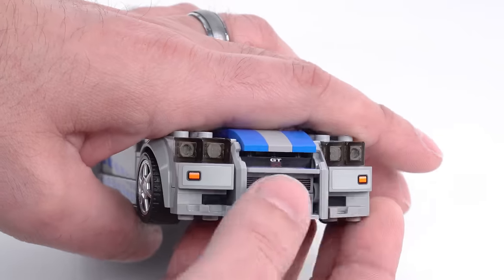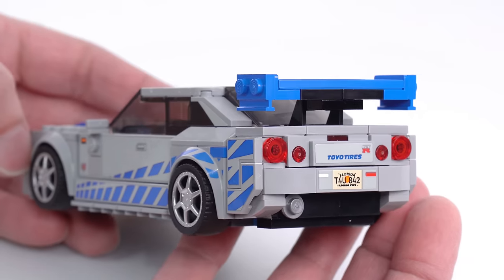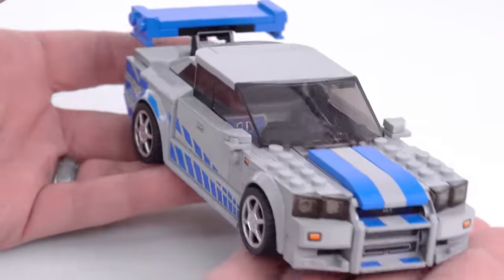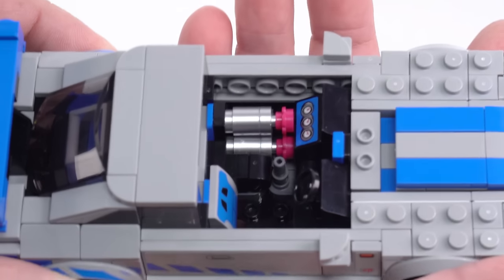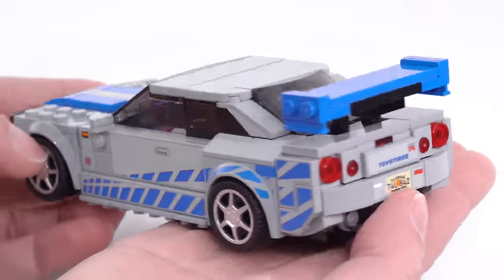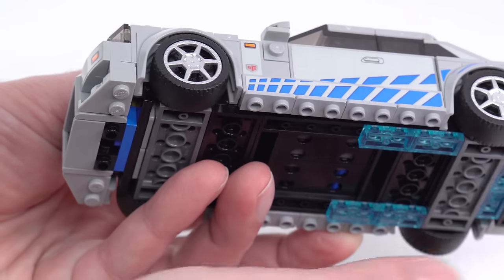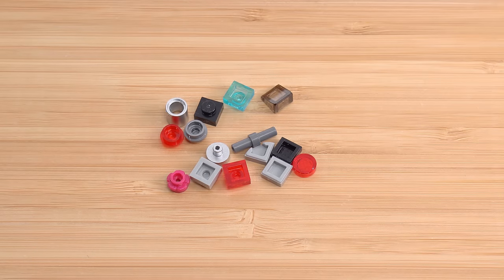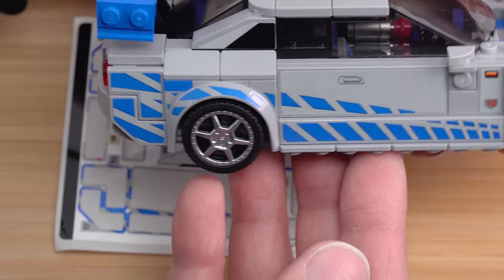LEGO Speed Champions 2 Fast 2 Furious Nissan Skyline GT-R (R34) review! 76917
Independent, NotSponsored, unscripted fan review of the LEGO Speed Champions Fast & Furious 2 Nissan Skyline GT-R with Brian O'Connor (played by the late Paul Walker) minifig. This has 319 pieces, costs £19.99 / $24.99 / 24.99€ . The price has gone up, but there are some good prints to complement the large sticker load as well as a surprising drum-lacquered silver part addition. It may look a bit too much like a different GT-R though.

All comments are moderated to maintain a safe, positive environment. Bad behavior is rejected, abusers are reported & blocked.